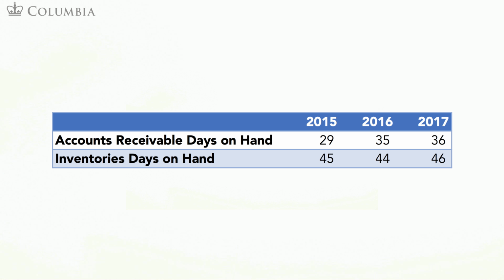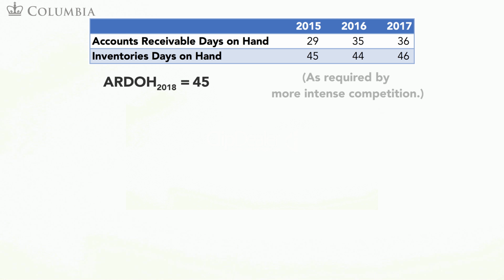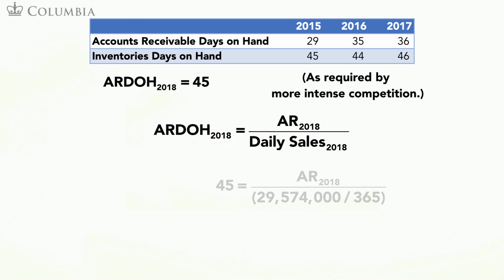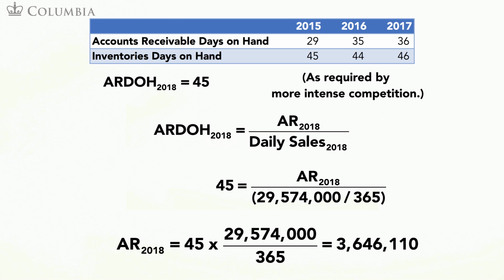MOOC CORPFIN2x | COURSE 2 | 3.7 Accounts Receivable